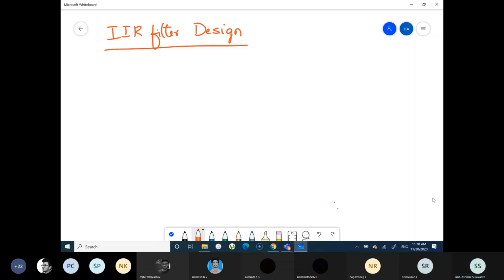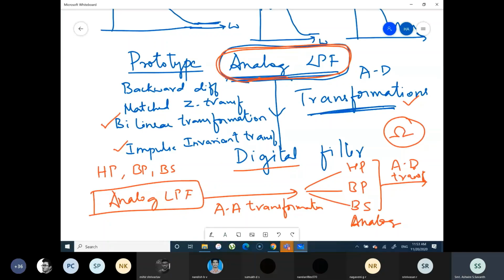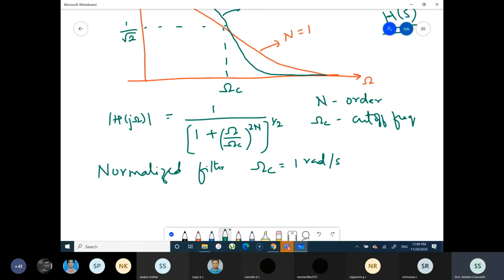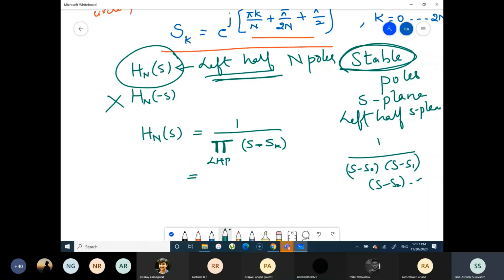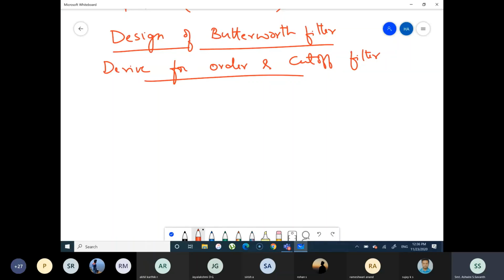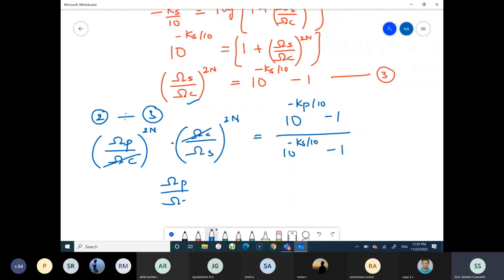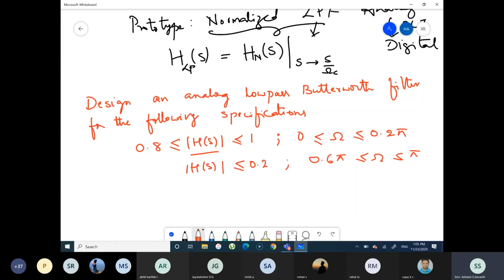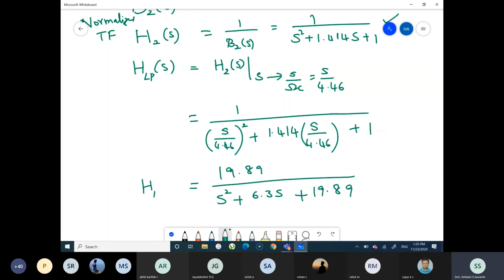16 AnalogButterworthFilterDesign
This video teaches the design of Analog Butterworth filter